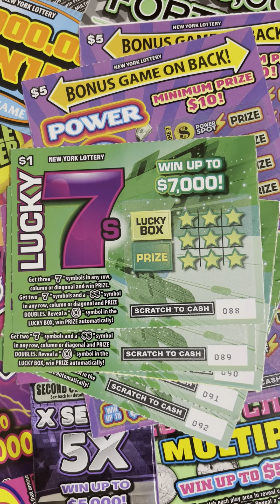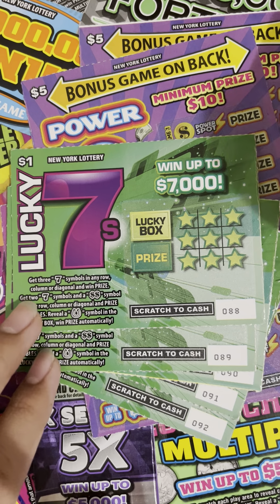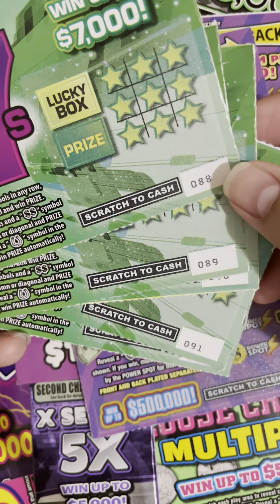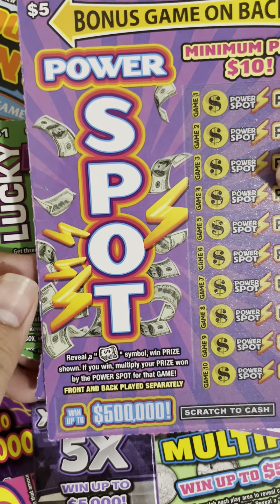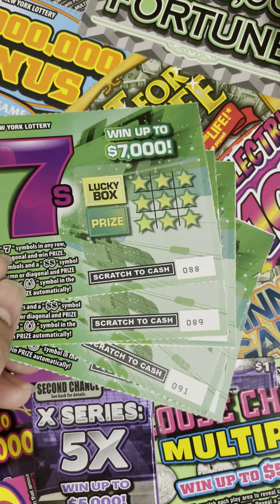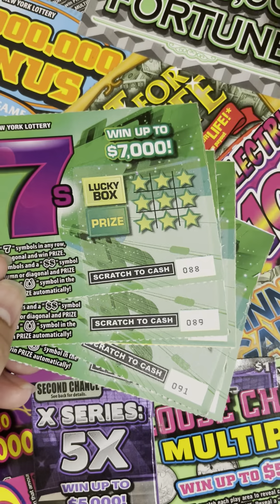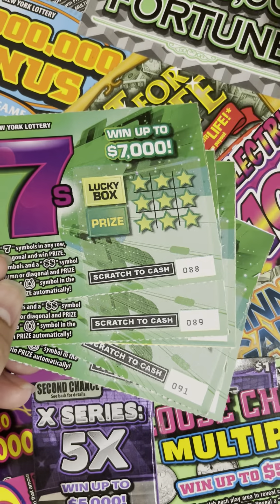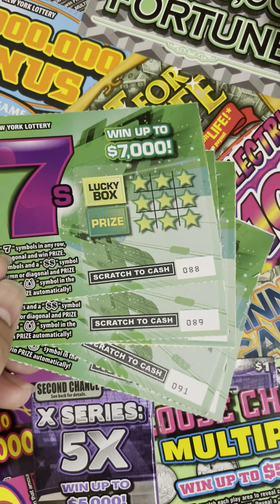Power Spot & Lucky 7 NY Scratch Off - New York Lottery